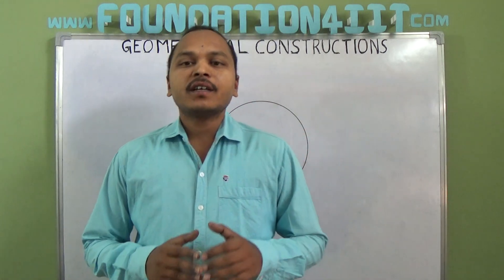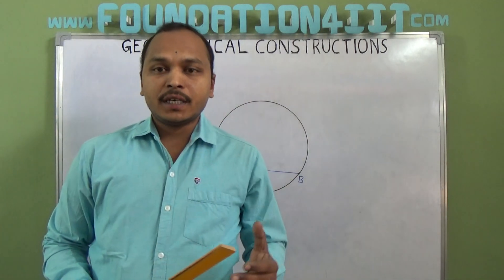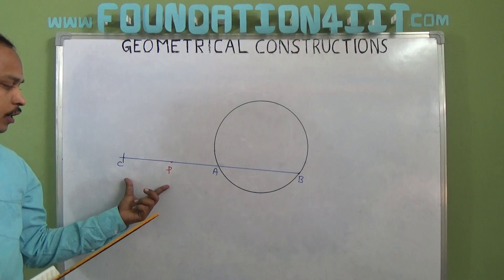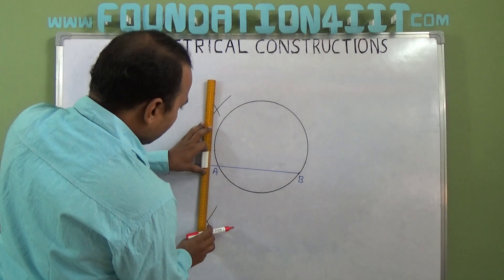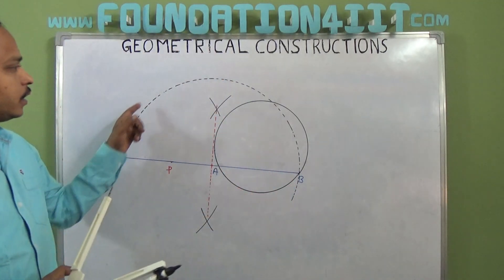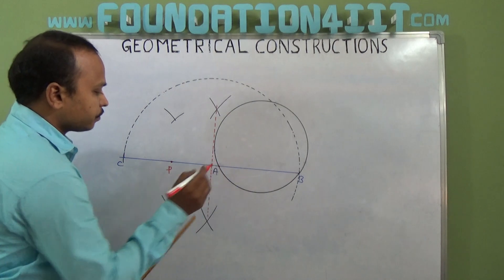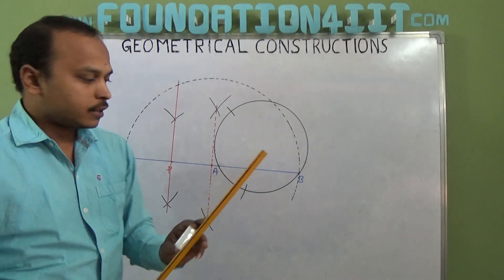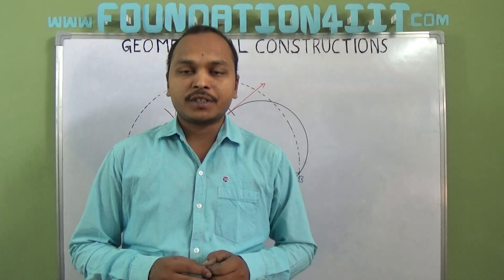How to draw two tangents to a circle When centre of circle is not known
- Albert Einstein

How to draw a tangent to a circle When centre of circle is known

How to draw a tangent to a circle When centre of circle is not known

How to draw two tangents to a circle When centre of circle is known

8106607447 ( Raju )